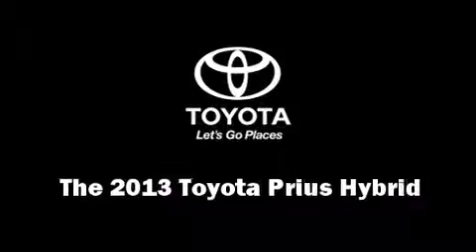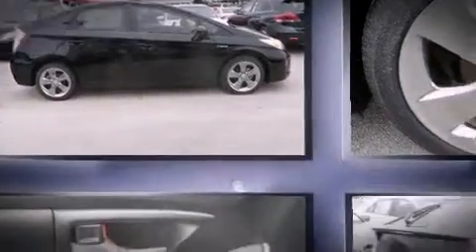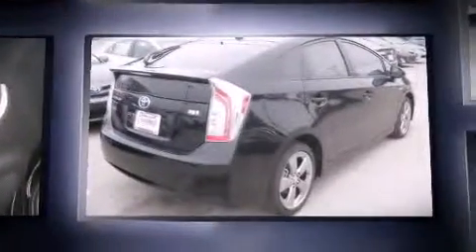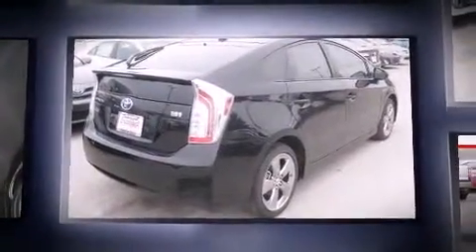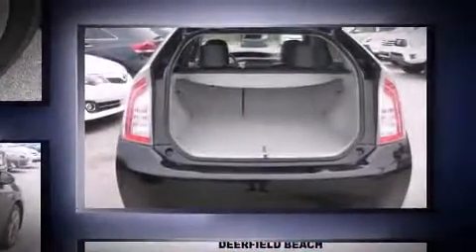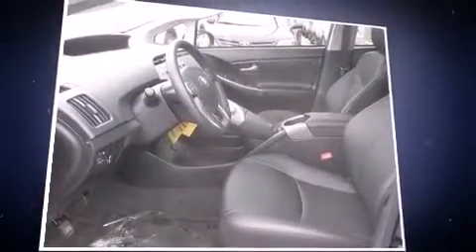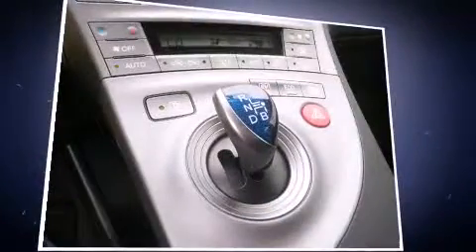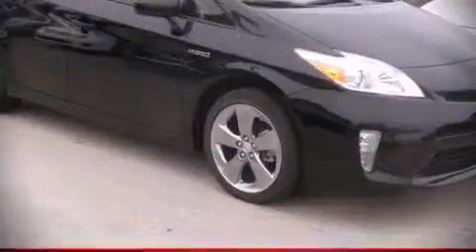2013 Toyota Prius Hybrid Three SE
Deerfield Beach Toyota

Discerning drivers will appreciate the 2013 Toyota Prius. Smooth gearshifts are achieved thanks to the 1.8 liter 4 cylinder engine, and for added security, dynamic Stability Control supplements the drivetrain. Toyota prioritized comfort and style by including: delay-off headlights, a trip computer, telescoping steering wheel, heated door mirrors, power windows, remote keyless entry, and 1-touch window functionality. Storage solutions are integrated throughout the interior, demonstrating thoughtful attention to detail. You and your passengers will enjoy the stereo system, which includes a CD player with MP3 capability, and 6 speakers, providing excellent sound throughout the cabin. Take assurance in side curtain airbags, providing head protection in the event of a severe collision. We pride ourselves in the quality that we offer on all of our vehicles. Please don't hesitate to give us a call.